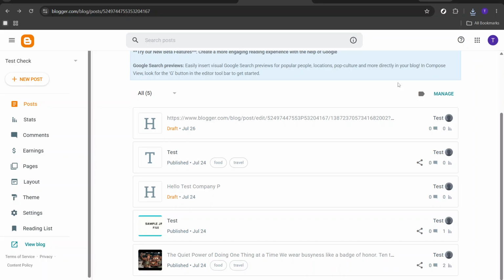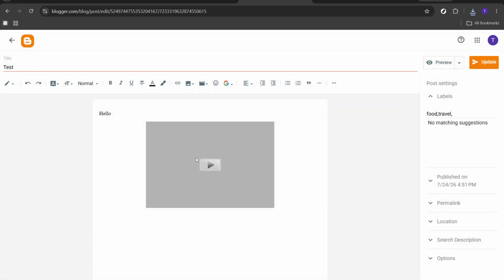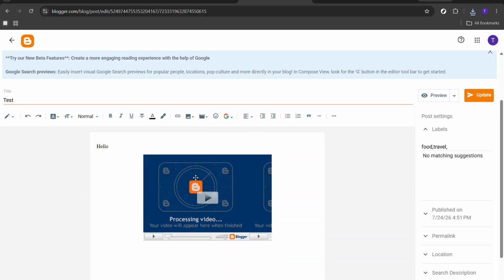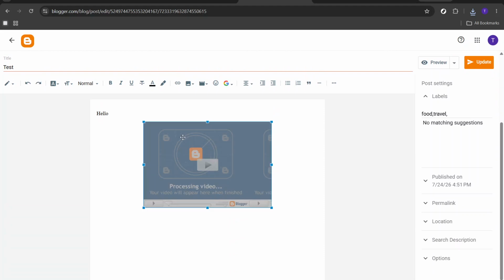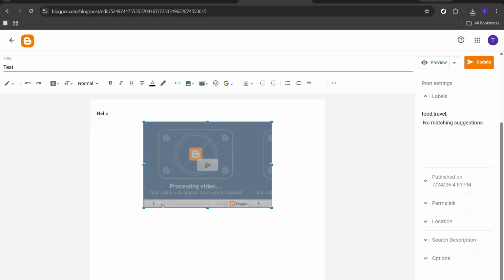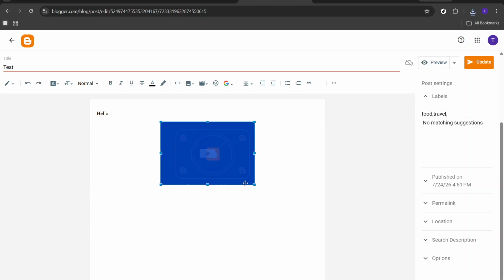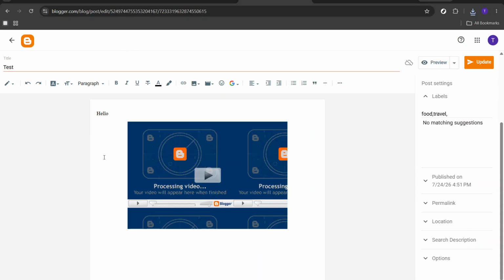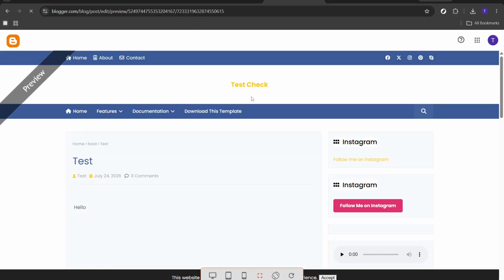How To Manage Your Videos On Blogger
In this video we cover: how to manage your videos on blogger, how to manage your comments on blogger, how to delete posts on blogger, how to work with a virtual assistant to manage your blog, how to rank youtube videos, como gestionar videos en blogger, how to monetize facebook videos, agregar videos en blogger, videos en blogger, how to make a blog on wix, how to monetize your facebook, agregar videos a blogger, how to improve youtube video seo, como administrar videos en blogger, optimizar videos blogger, how to improve your youtube seo